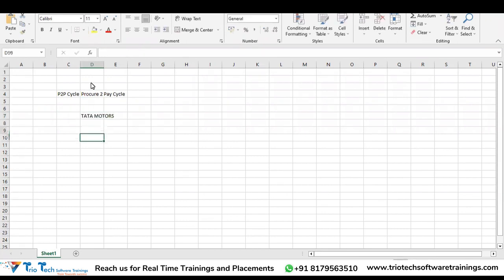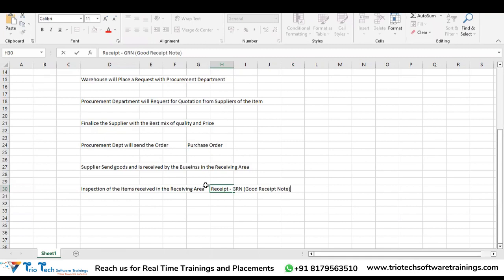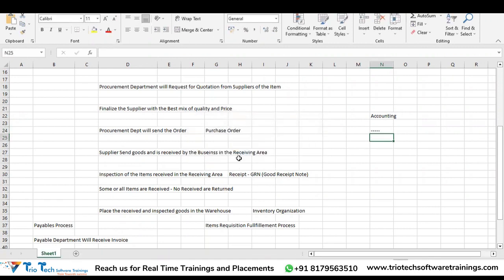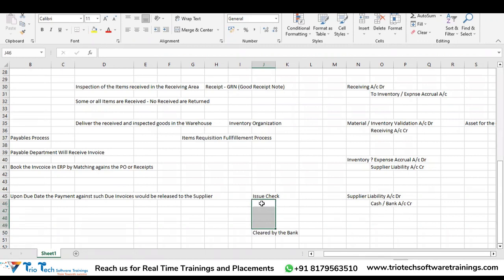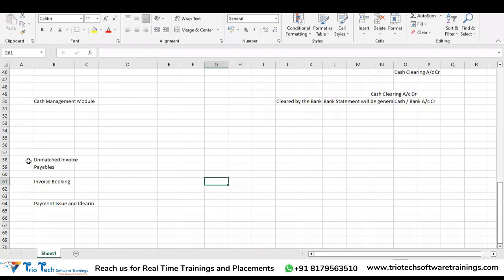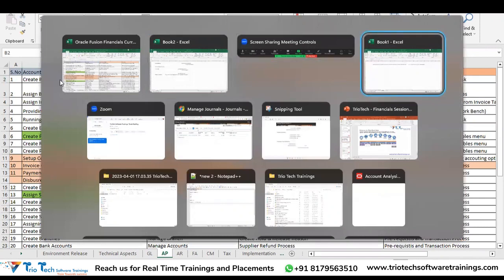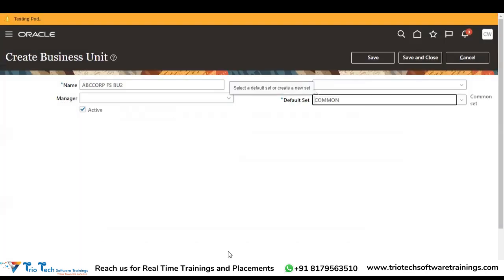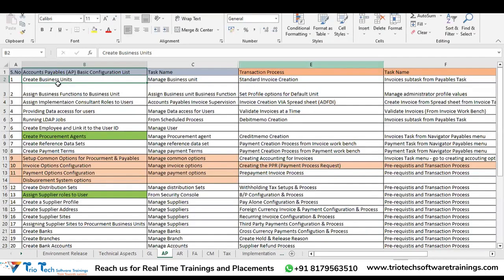P2P Procure to Pay Process Overview, Create business in Oracle Fusion Financials Cloud | Triotech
In this video, we will provide an overview of the Procure-to-Pay (P2P) process and demonstrate how to create a business unit and assign a business unit function setup in Oracle Fusion Financials Cloud.

By the end of this video, you will have a better understanding of the P2P process and be equipped with the knowledge to create and configure business units in Oracle Fusion Financials Cloud.